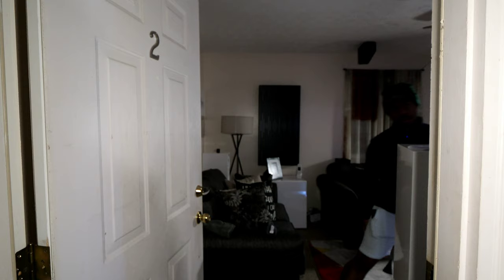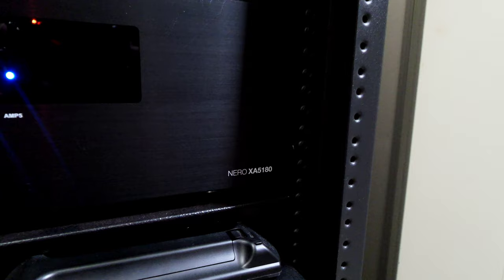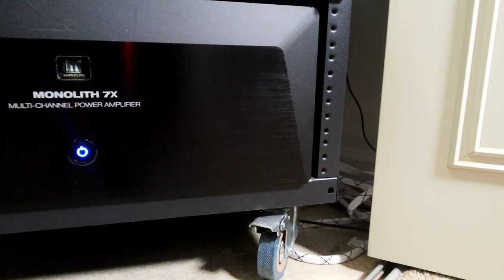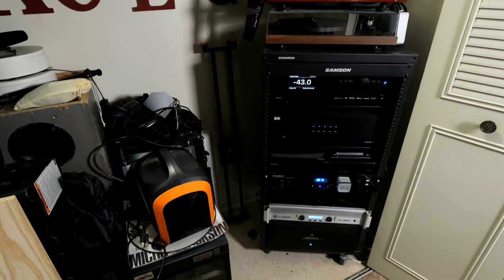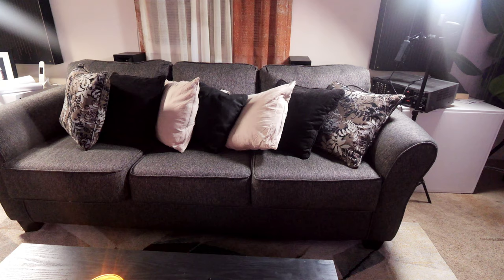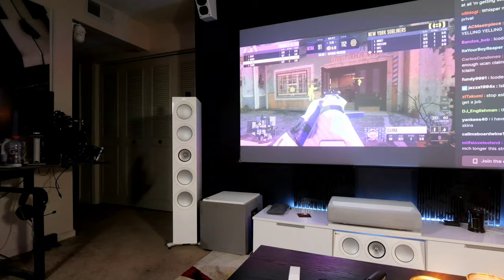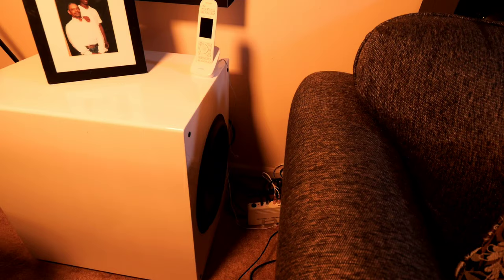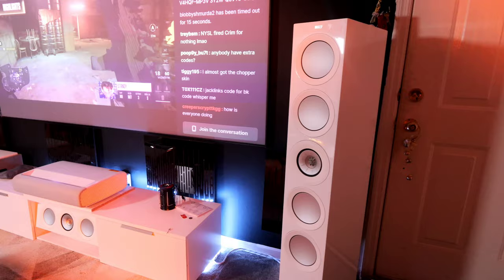Home Theater Room Tour 2022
Link to everything I could find from this video down below!:

Samson SRK21 Universal Rack Stand

Limited-time deal: Panasonic Streaming 4K Blu Ray Player with Dolby Vision and HDR10+ Ultra HD Premium Video Playback, Hi-Res Audio, Voice Assist - DP-UB820-K (Black)

Monoprice 114566 Monolith Multi-Channel Power Amplifier - Black With 7x200 Watt Per Channel, XLR Inputs For Home Theater & Studio

Fluance Signature HiFi 2-Way Bookshelf Surround Sound Speakers for 2-Channel Stereo Listening or Home Theater System - Black Ash/Pair (HFS)

Arylic Up2stream S50 Pro+,WiFi & Bluetooth 5.0 Audio Receiver,aptX HD Preamplifier with ESS Sabre Dac AKM ADC Multiroom/multizone,Wireless WiFi Audio Receiver with Airplay,Spotify,Internet Radio

Arylic WiFi & Bluetooth Home Amplifier,TPA3116 with 50+50W 24V DC/2.0 Stereo Channel,Airplay 1 DLNA,Multiroom/multizone Sync, HiFi Audio Streaming Integrated for speakers-Up2stream A50+

AOC AGON Curved Gaming Monitor 49" (AG493UCX), Dual QHD 5120x1440 @ 120Hz, VA Panel, 1ms 120Hz Adaptive-Sync, 121% sRGB, Height Adjustable, 4-Yr Zero Dead Pixels Manufacturer Guarantee

Definitive Technology Descend DN10 10" Subwoofer (Glacier White)

KEF R3 Standmound Speakers (Pair, White)

KEF R2c Center Channel Speaker (Gloss White)

Valencia Tuscany Recliner | Premium Top Grain Italian Nappa 11000 Leather, Power Reclining, Power Lumbar Support, Power Headrest (Single Recliner, Black)

Samsung SP-LSP9T 130" The Premiere 4K Smart Laser Short-Throw Projector with an Additional 1 Year Coverage by Epic Protect (2021)

SVS Prime Elevation Speakers - Pair (Piano Gloss White)